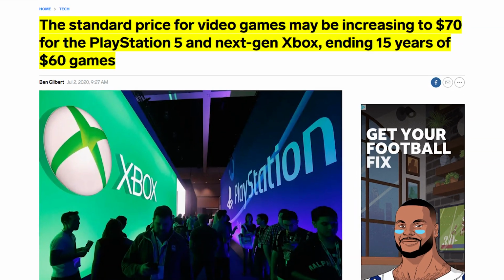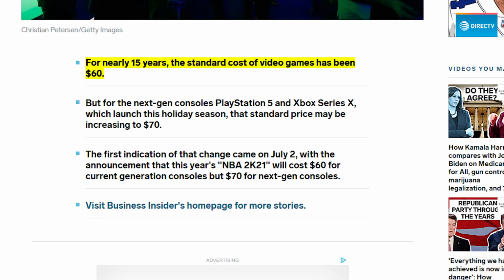How Some Streamers Will Grow HUGE At The End Of The Year!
Looking for huge end of the year growth on platforms like Twitch, YouTube Gaming, Facebook Gaming?

There is a huge opportunity coming up for streamers & content creators to put their channel smack in the middle of a great discoverability option. In this video, I share with you one awesome tip and strategy all streamers should be doing at the end of this year.

⏲Time Stamps ⏲

  🔷 00:00 - Intro
  🔷 01:11 - End Of The Year Tip
  🔷 02:55 - End Of The Year Strategy
  🔷 05:21 - Final Thoughts

🖥️ Helpful Videos 🖥️